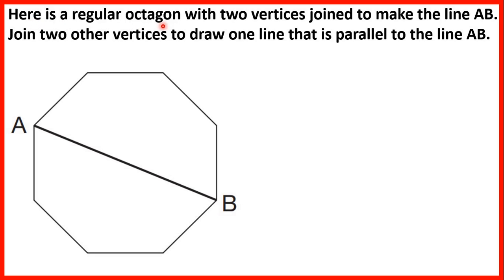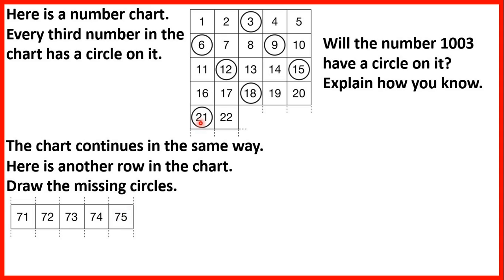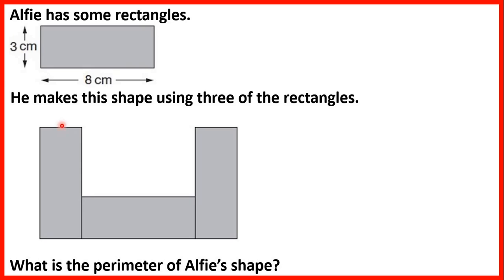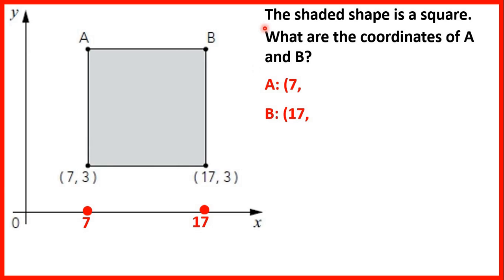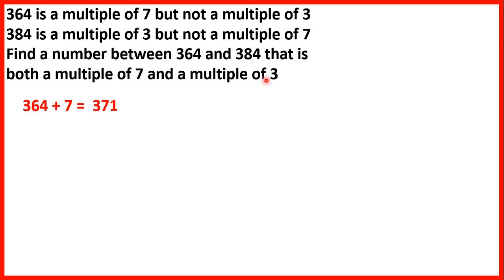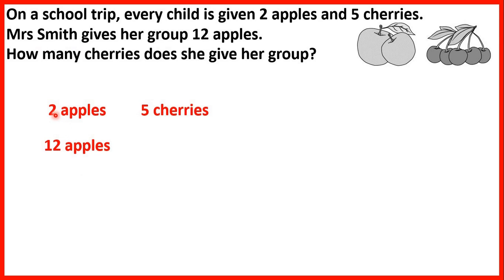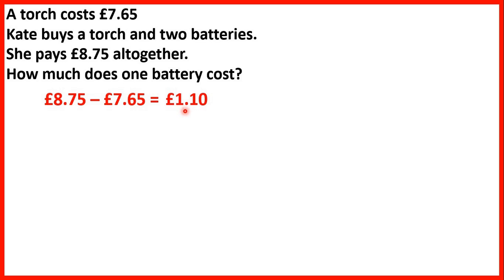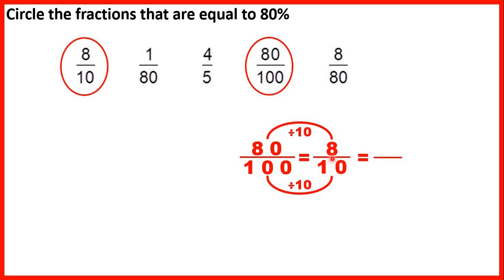Gold Reasoning Test 14